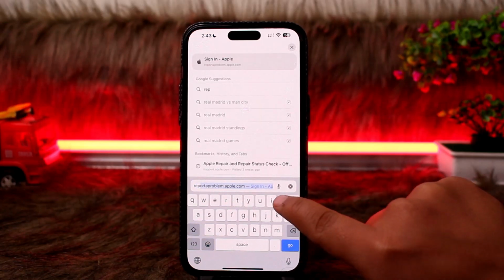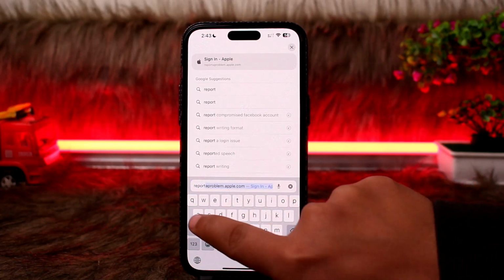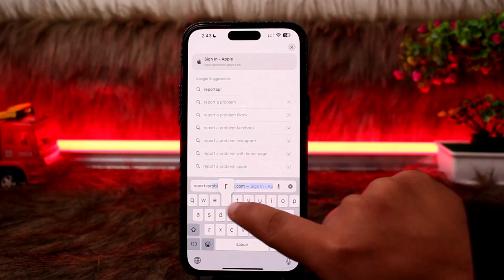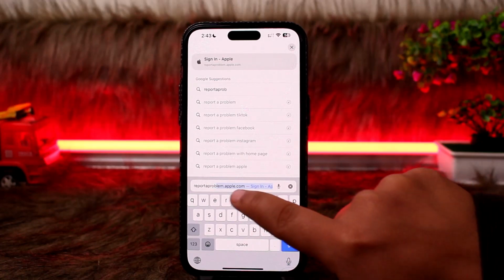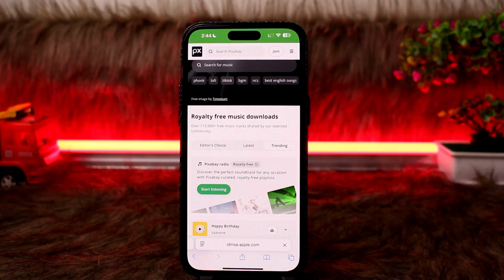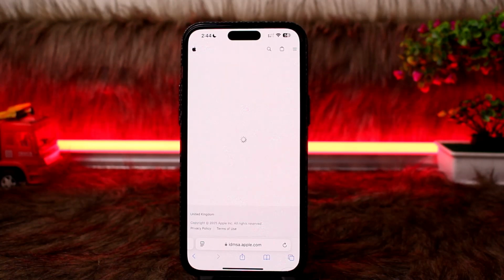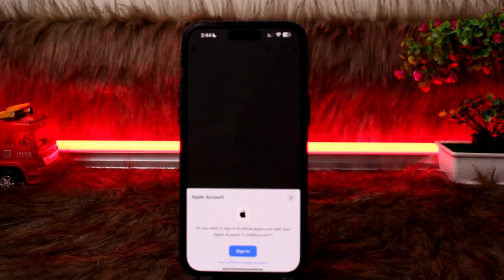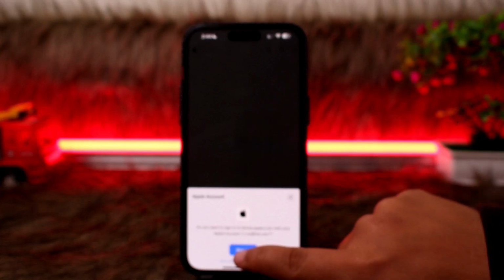How To Get A Refund For Apple Subscription !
Need to request a refund for an Apple subscription? This guide will walk you through the process step by step. Apple allows users to request refunds for subscriptions, apps, and other purchases, but approval depends on the reason and Apple's refund policy.

To request a refund, open **Safari** or any browser and go to **[reportaproblem.apple.com] Sign in with your Apple ID, then select **Request a Refund**. Choose the reason for your refund from the provided options, select the subscription or purchase you want a refund for, and submit your request. Apple will review your request and notify you of the decision via email, usually within a few days.

Keep in mind that refunds are not guaranteed and are typically approved for accidental purchases, technical issues, or unauthorized charges. If your request is denied, you can contact Apple Support for further assistance.

Timestamps:
0:00 Introduction
0:14 Accessing Apple's refund request page
0:30 Signing in and selecting "Request a Refund"
0:45 Choosing the reason and submitting the request
1:01 Conclusion